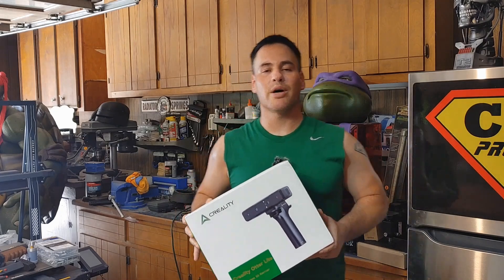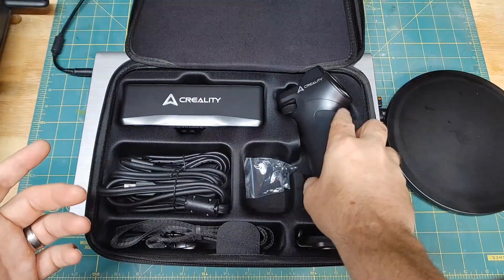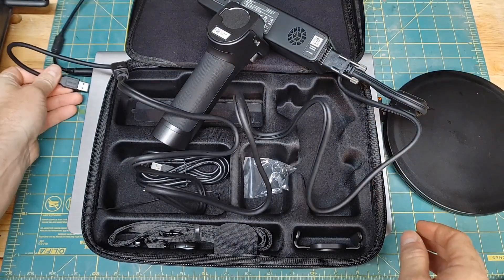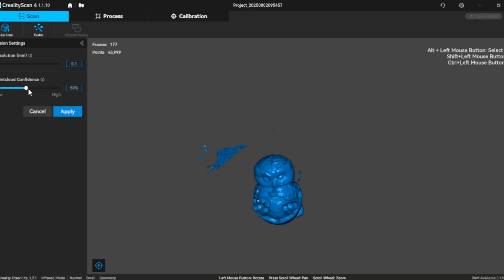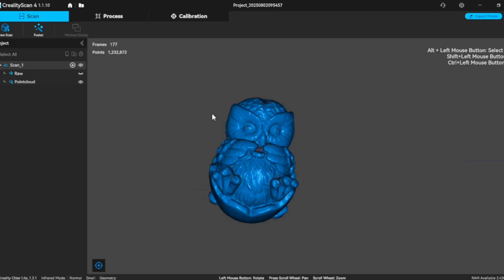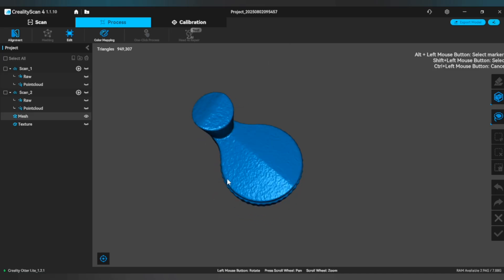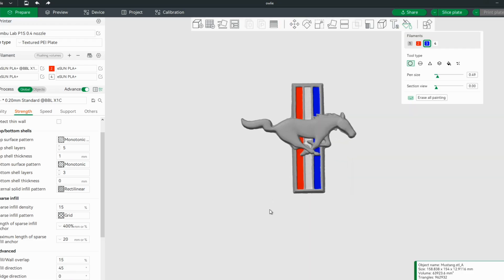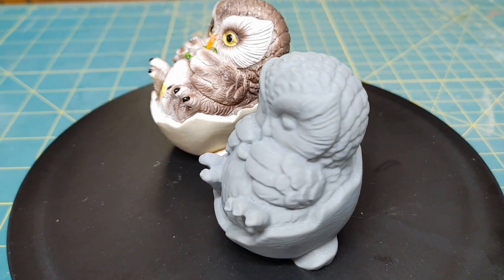Creality Otter Lite 3D Scanner - My Review and Thoughts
In this video I review and try out the Creality Otter Lite 3D Scanner. We will see how well the scanner works and my initial thoughts upon using the scanner to see if it's worth it for you to buy and have in your toolbox.  Hope you enjoy the video!

Otter Lite 3D Scanner Key Advantages:

High Accuracy: Up to ￼0.05mm  & supports objects between 20–2000mm

Wireless Scanning: Scanning speed up to 30fps

Versatility: Can scan black and metal objects effortlessly